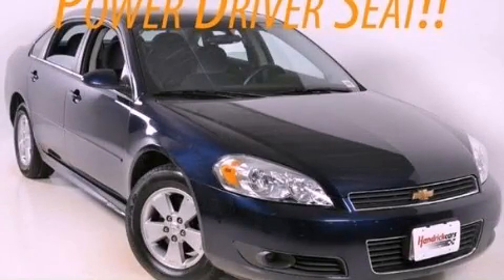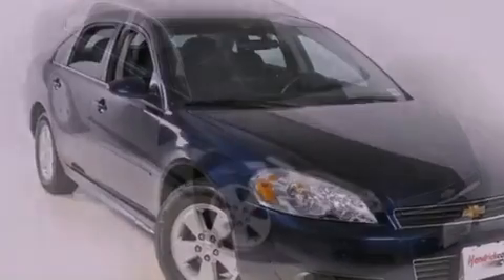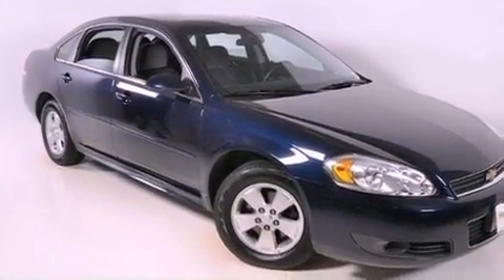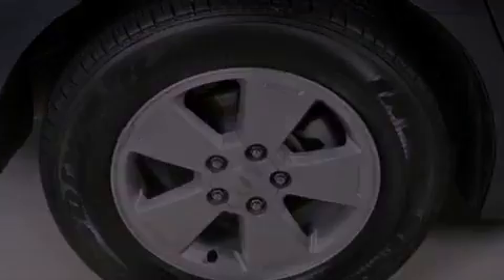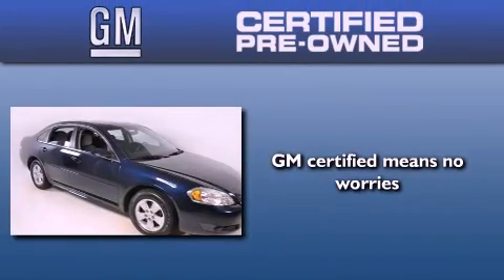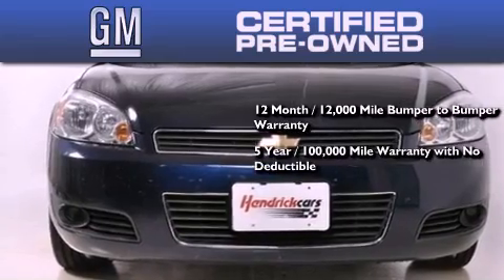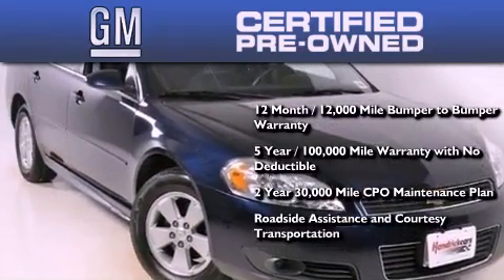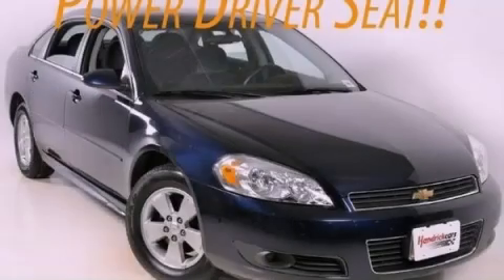Certified 2011 Chevrolet Impala Duluth GA 30096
Year : 2011
 Make : Chevrolet
 Model : Impala
 Engine : Gas/Ethanol V6 3.5L/214
 Trans . : Automatic
 Exterior : Imperial Blue Metallic
 Miles : 41,061
 Interior : Other
 RICK HENDRICK CHEVROLET
 3277 Satellite Blvd
 Duluth , GA 30096
 2011 Chevrolet Impala Duluth GA